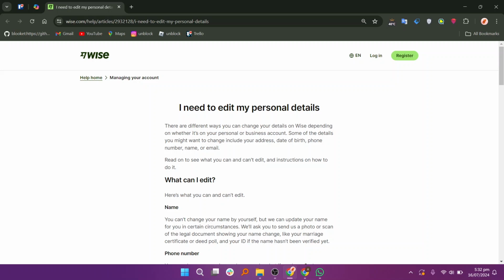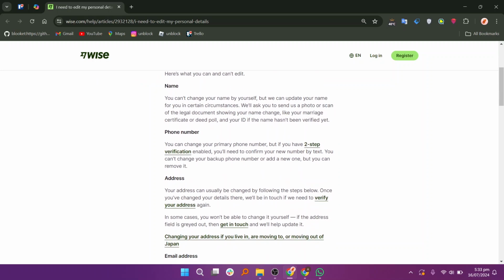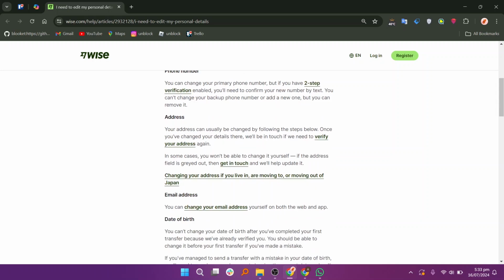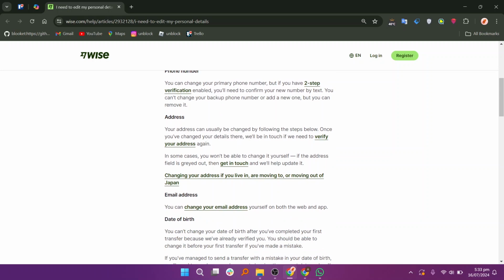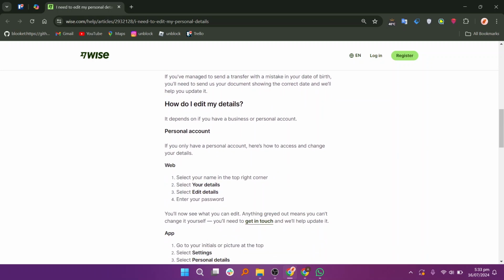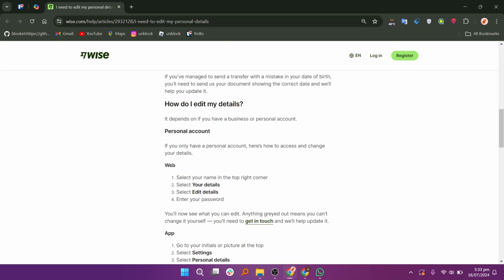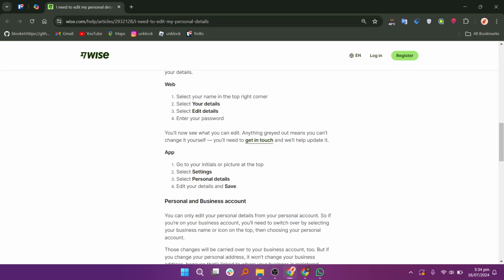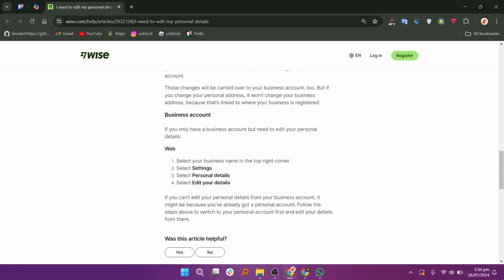How to Change Address On Wise Application